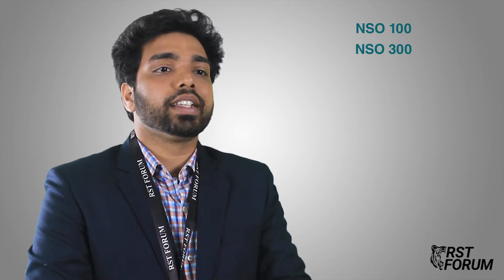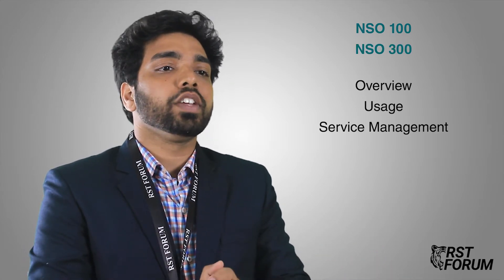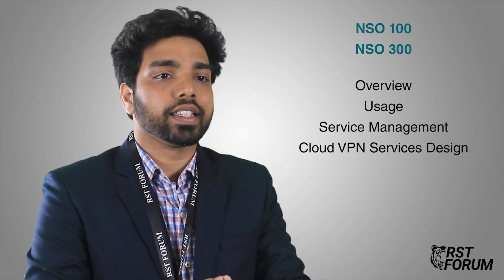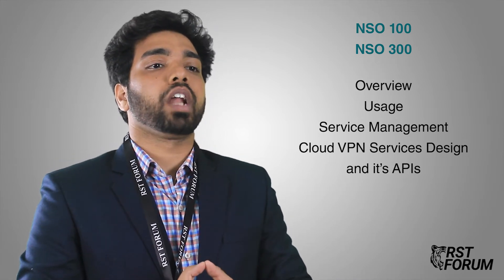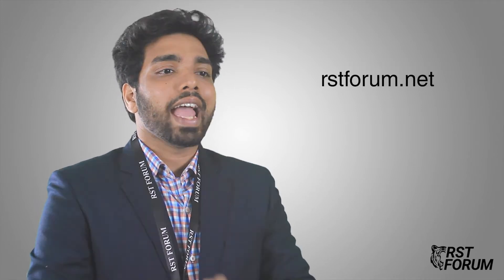NSO Cisco Network Services Orchestrator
Cisco Network Services Orchestrator (NSO) solution, leverages the power of YANG and NETCONF to streamline network operations and management. Automation has been identified as one of the best ways for service providers and large enterprises to reduce cost. This is becoming more and more important in modern business, where the average return per user is diminishing year on year. SDN principles deliver abstractions of existing network infrastructure, which enable faster service development and deployment. Standards such as NETCONF and YANG are currently the driving force behind these abstractions and are enabling a significant improvement in network management.
At RSTForum, this course covers two modules:
• Cisco Network Services Orchestrator Foundation (NSO100).
• Cisco Network Services Orchestrator Advanced Design (NSO300).
This course is based on Cisco’s Network Service Orchestrator. As networks are going to become more software driven than hardware. NSO is a paradigm shift in networking and presents one of the rare tectonic shifts in the industry. The purpose of this course is supposed to provide better visibility, scalability, and agility by introducing automation and programmability into networks. SDN is a direction towards achieving the same. This SDN training course provides you with knowledge of SDN concepts, products, controllers, and challenges.
The following topics are likely to be covered in NSO course at RSTForum:
Cisco NSO Overview
• Cisco NSO Architecture
• NETCONF Overview
• YANG Overview
Start Using Cisco NSO
• System Setup
• Device Manager
Service Management
• YANG Tutorial
• Service Design
• Service Management
System Administration and Integration
• NSO Integration Options
• NSO System Administration
• Alarm Management and Reporting Lab outline
Service Provider VPN Service Design with NSO Overview
• Service Applications
• Layer 3 MPLS VPN Service Design
• Point-to-Point Layer 2 VPN Service Design
Cloud VPN Service Design
• Cloud VPN
• Simple Cloud VPN Service Design
• Cisco Elastic Services Controller (ESC)
• Service Chaining Design
• Service Chaining Implementation
Labs:
Install NSO
Manage Devices
Create a Service
Manage Services
Use NSO APIs
Troubleshoot and Debug NSO
Layer 3 MPLS VPN Service
L2VPN Service Enhancements
Create a Simple CloudVPN Service Bundle.